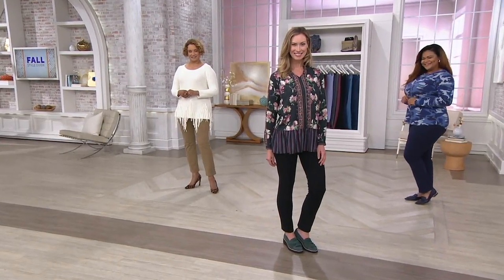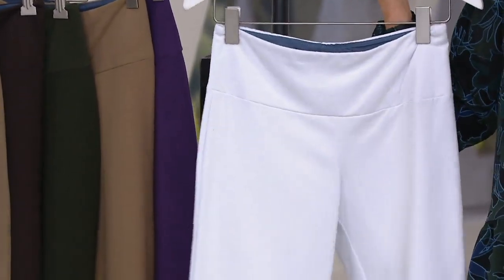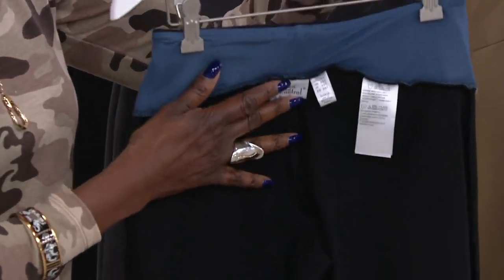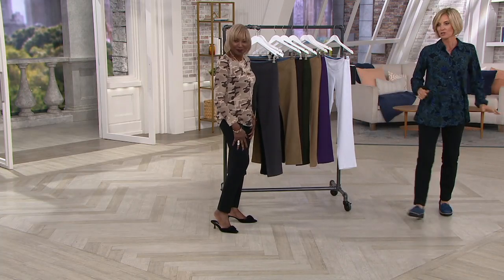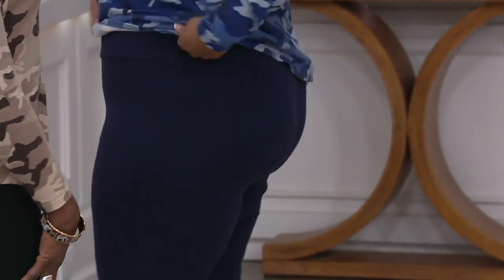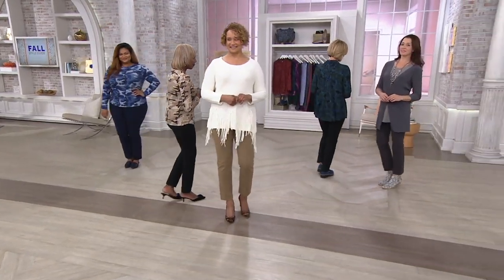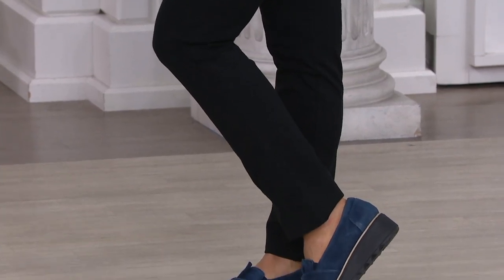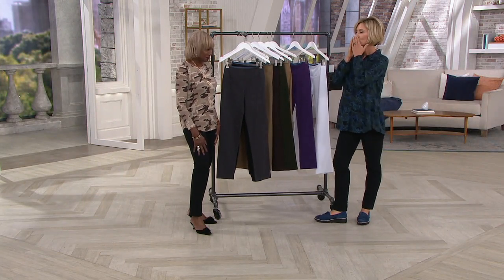Women with Control Slim Leg Pants with Tummy Control Panel on QVC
Women with Control Slim Leg Pants with Tummy Control Panel